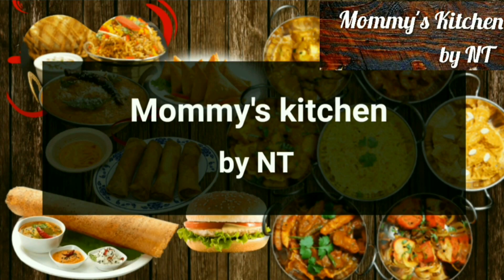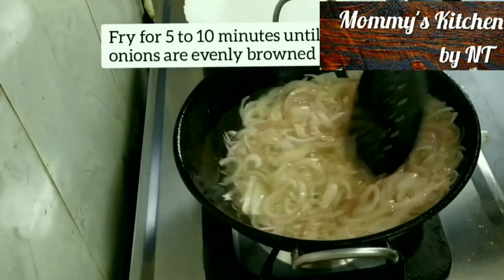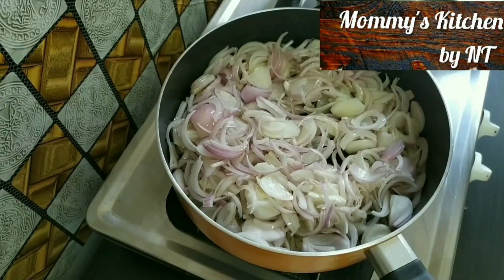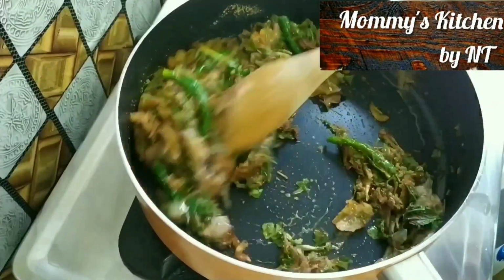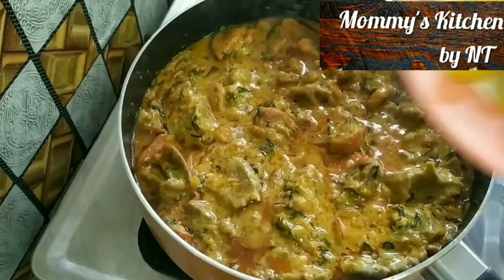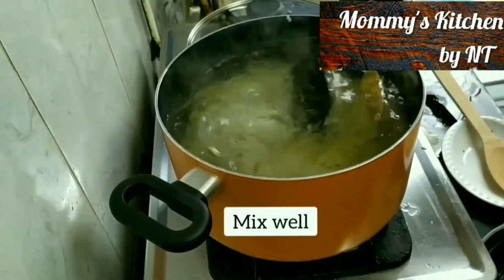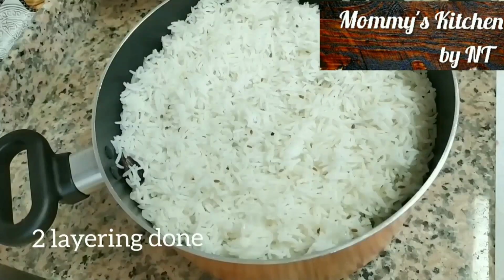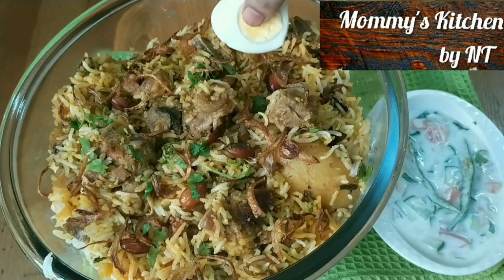How to make quick Mutton Biryani Recipe (English)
Lets learn how to make mutton biryani in a super quick and best way at home
Ingredients
For marinate
Mutton with bone 1 kilo
Other Ingredients
Basmati rice 750 gm
Onions big 4 for masala
Onions medium 3 for barista
Potatoes medium size 3
Tomatoes medium size 3
Yogurt/ Curd 3/4th cup
Desi ghee or clarified butter 2 tbsp for masala 1 tbsp for frying almonds
Oil 2 tbsp for masala and 2 tbsp to cook basmati rice
Oil for deep frying onions and potatoes
Chopped coriander leaves 1 cup
Chopped mint leaves 1 cup

Garnishing
Handful of chopped coriander and mint leaves
Food color saffron and yellow just a pinch
Desi ghee 1 tsp
Almonds handful
Dry spices to cook basmati rice
Bay leaf 4 small size
Black peppercorns 10
Cumin seeds 2 tsp
Cloves 5

Mutton birayani recipe (hindi/urdu)
Aaie jaanen ki ghar par super quick aur behatareen tareeke se mutton birayaanee kaise banaee
Saamagree
Marinate ke lie
Haddee ke saath matan 1 kilo
Adarak lahasun ka paste 1 chammach
Namak 1 chammach
Any avayav
Basmati chaaval 750 graam
Masaala ke lie pyaaj 4 bada
Pyaaj madhyam 3 barista ke lie
Aaloo madhyam aakaar 3
Tamaatar madhyam aakaar 3
Dahee 3 / 4 cup
Adarak lahasun ka paste 2 chammach
Haldee powder ½ chhota chammach
Lal mirch powder 2 chammach
Kaalee mirch powder ½ chhota chammach
Jeera powder 1 chammach
Dhaniya powder 2 chammach
Svaadaanusaar namak
Desee ghee 1 teespoon baadaam talane ke lie
Desee ghee 2 tablespoon masaala ke lie
Tel 2 tablespoon masaala ke lie aur 2 bade chammach baasamatee Chaaval pakaane ke lie
Tel pyaaj aur aaloo ko deep phraee karane ke lie tel
Kata hara dhaniya 1 cup
Kata hua pudeena 1 cup
Haree mirch 5

Sajaavat ka tareeka
Mutthee bhar kata hara dhaniya aur pudeena
Khaane ka rang kesariya aur peela sirph ek chutakee
Desee ghee 1 chhota chammach
Baadaam mutthee bhar

Basmati chaaval ko pakaane ke lie sookhe masaale

Tej pattee 4 chhote aakaar
Kaalee ilaayachee 1
Haree ilaayachee 4
Kaalee mirch 10
Jeera 2 chammach
Laung 5
Khaana pakaane ka samay 45 minutes

"Welcome to Mommy’s Kitchen”
Mommy’s Kitchen believes in cooking interesting recipes in a simple way that will definitely give you the taste, flavor and aroma you are looking for.